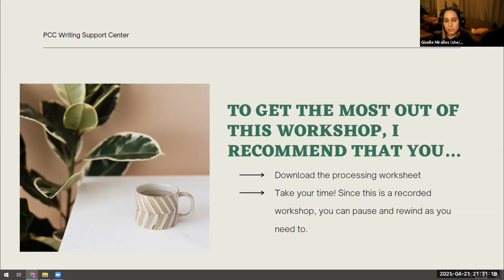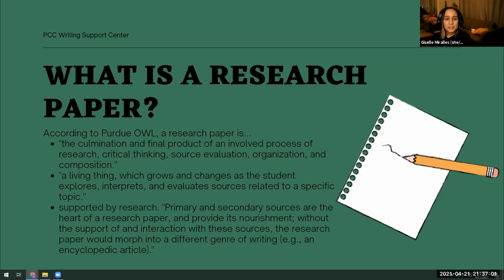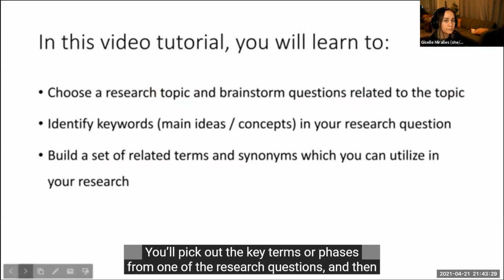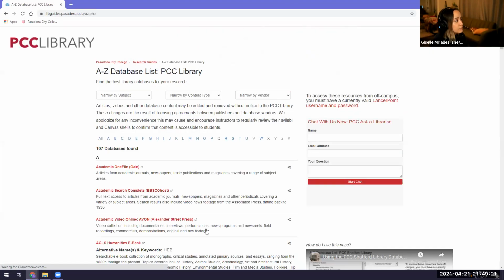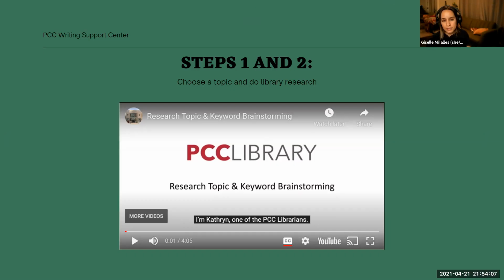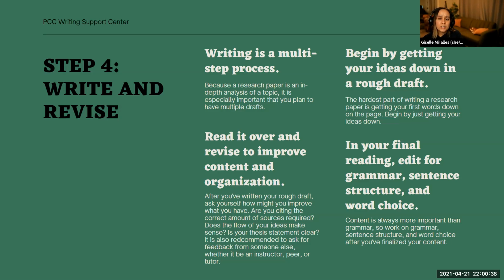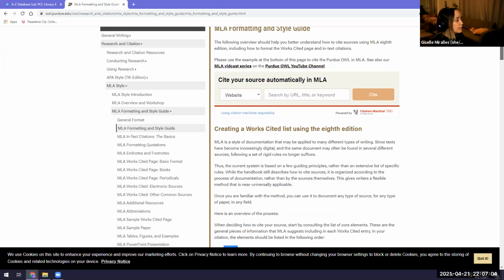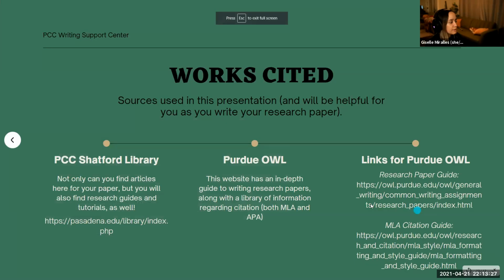Writing Research Papers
Research papers can seem daunting at first, but with an organized and thoughtful approach, you can produce a strong argument supported by peer-reviewed research. In this workshop, we will review strategies for crafting an effective research paper.